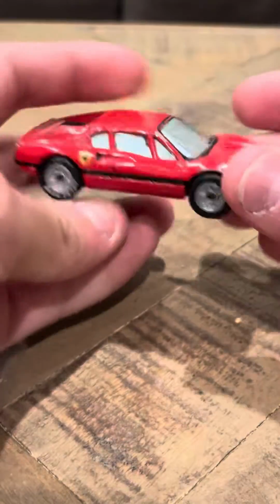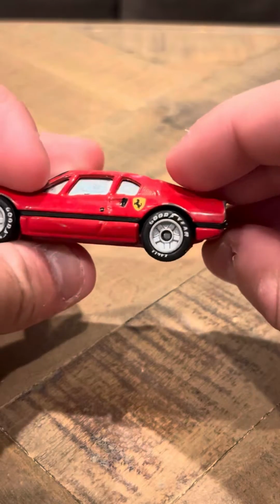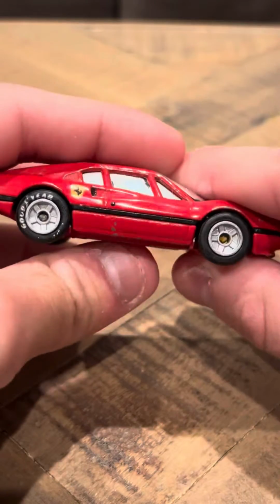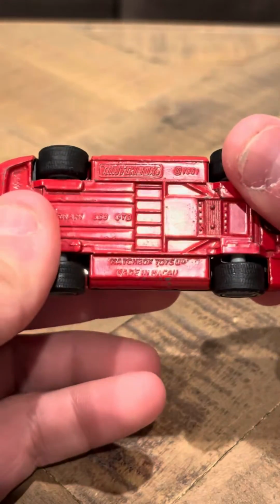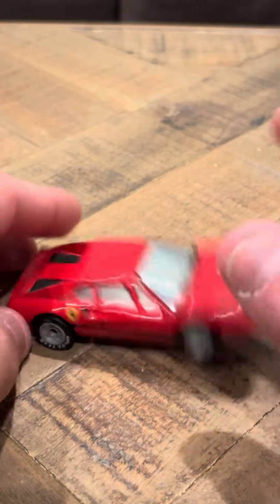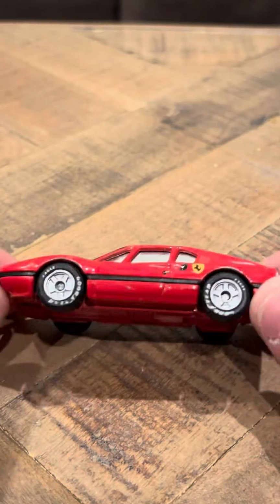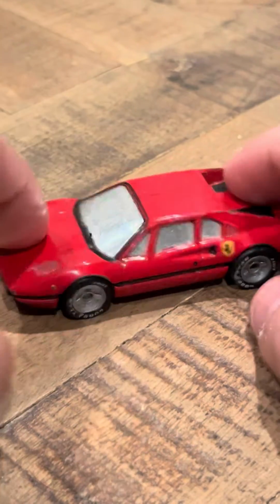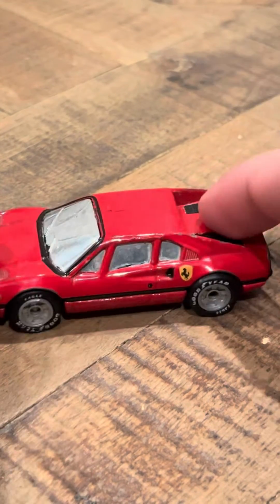Matchbox Premiere Ferrari 308 GTB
A decent casting